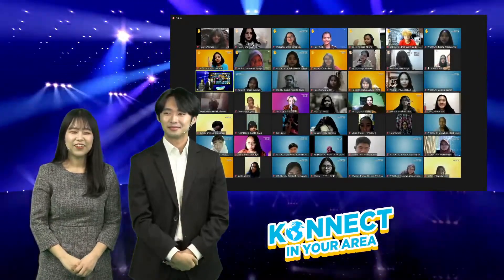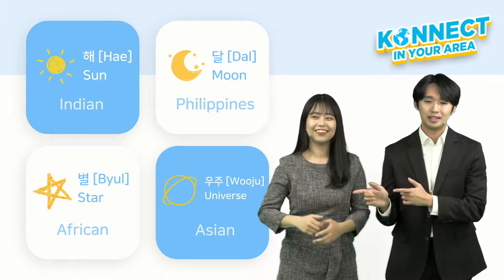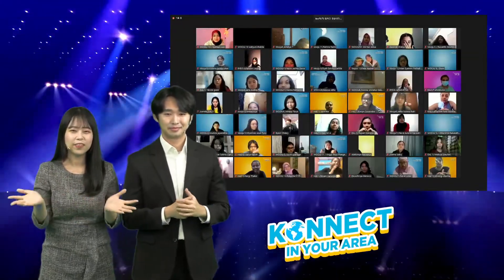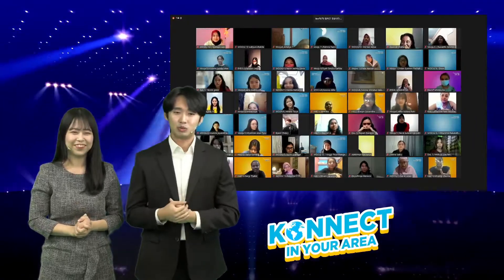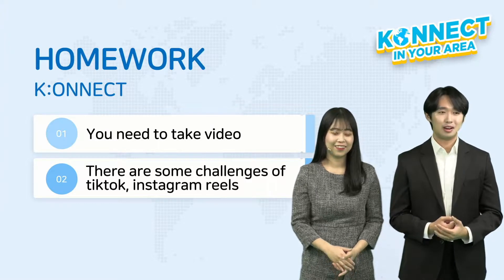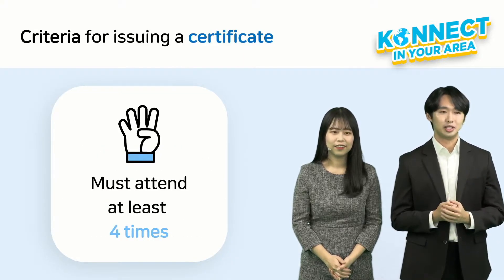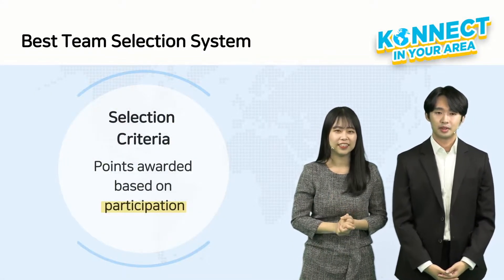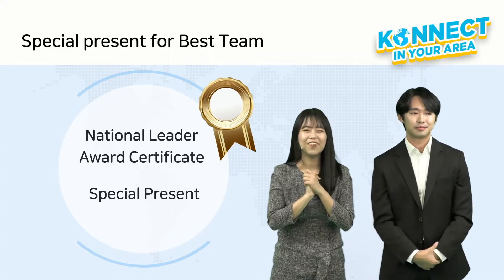KONNECT GUIDE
K:ONNECT GUIDE 2021

Where are you in? Hae/Dal/Wooju/Byeol?
If you're very interesed, please come with us~
You can meet with Korean Teacher and not only that!
You can get 1:1 Talk with Korean Teacher. What an amazing chance❣
get all these opportunities!
Every Friday at 10PM (KST)
Korean Class in Your Area!
Hajaa🇰🇷